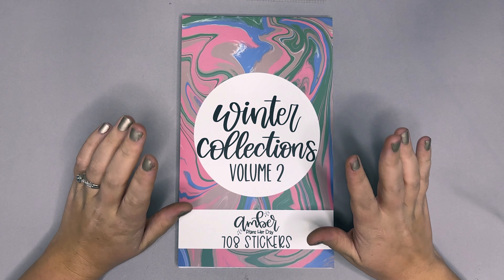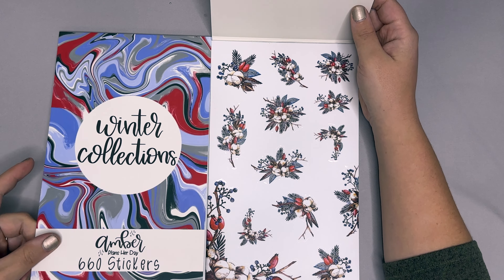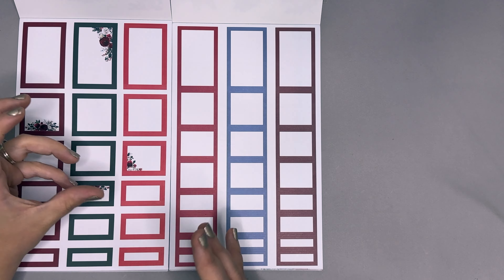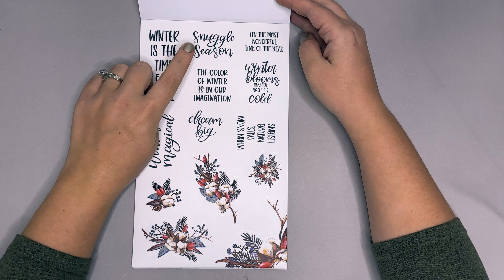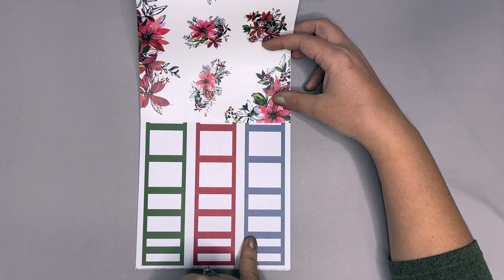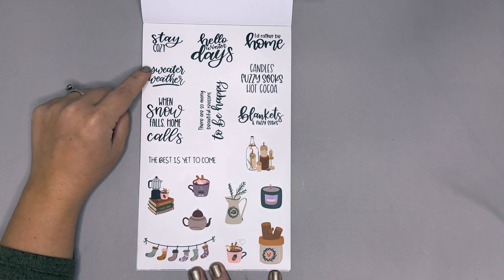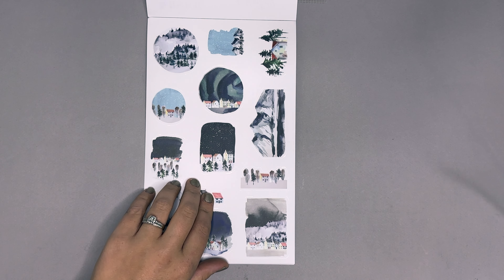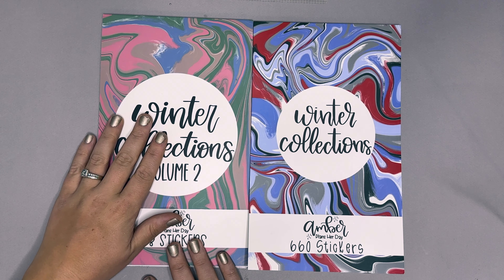NEW Winter Collections Volume 2 Sticker Book Flip Through | Amber Plans Her Day | Release Details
Release: November 4th @ 8 am MST

Volume 1 restock as well!

~Send me Happy Mail:
Amber Thorne
7661 McLaughlin Rd. PMB 286